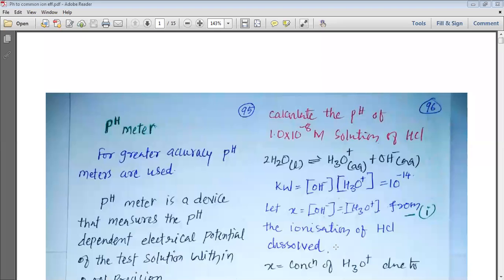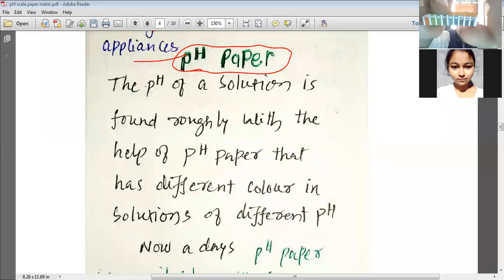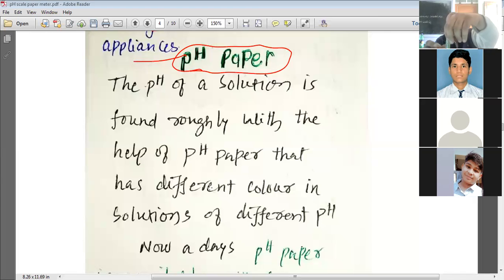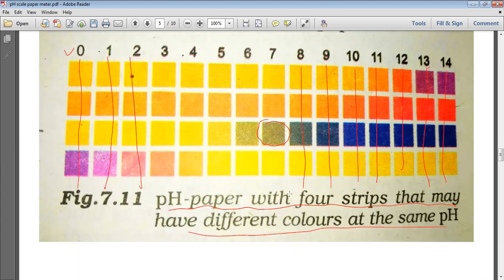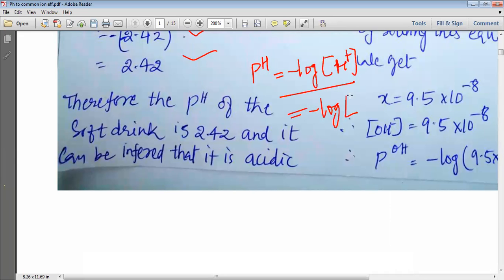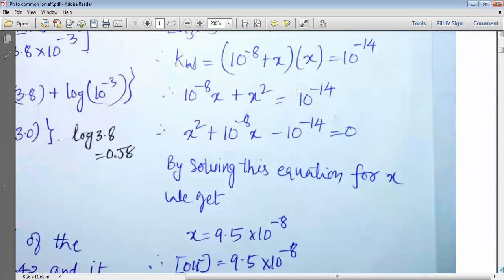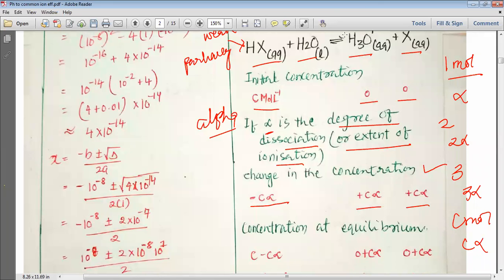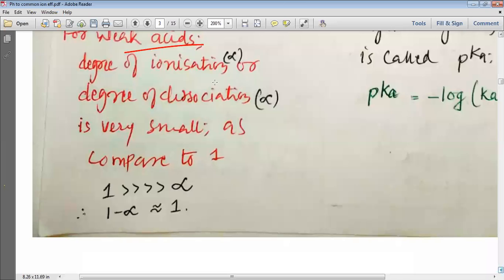measuring pH by pH paper pH meter numericals calculating pH acid ionization dissociation constant Ka